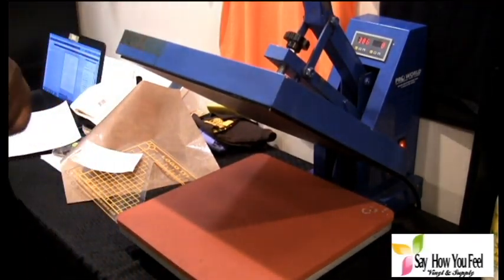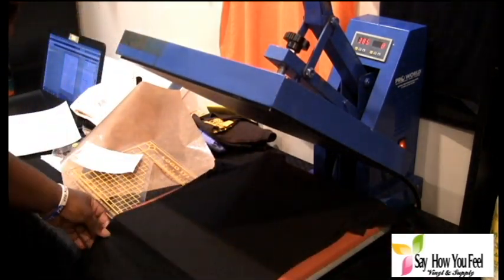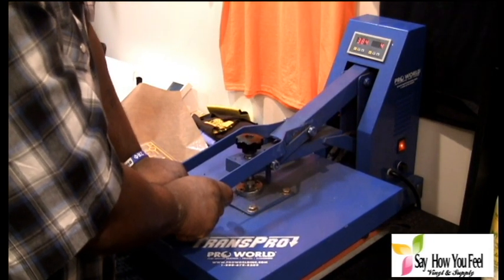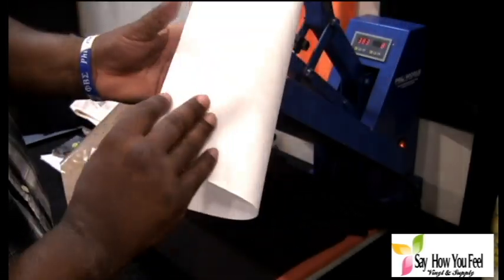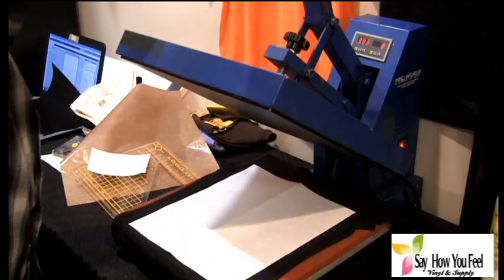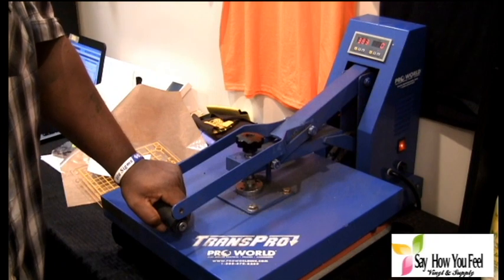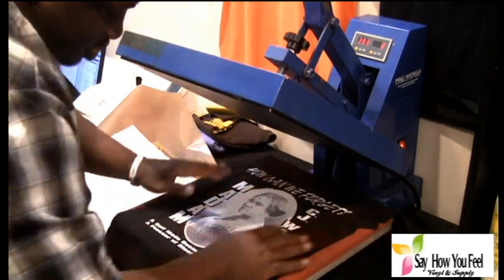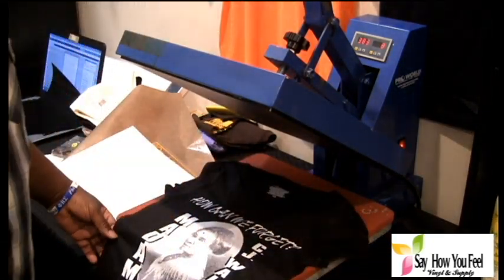How to Heat Press Plastisol Transfer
This step by step tutorial will walk you thru the process of applying a plastisol transfer to a t-shirt. Have you ever thought of creating a T-shirt business ? Well if you answered yes then this is the video for you. Plastisol transfers may be just what you need to get started. I will show you what to look for when heat pressing and how to heat press T-shirts from start to finish.

Plastisol Heat Transfer is from Smart Wear Now. It is best to contact this company by phone or email to get a catalog of available transfers.  Catalog is available upon ordering.